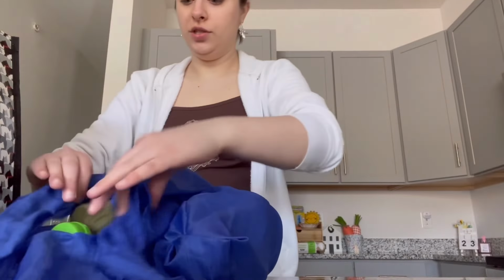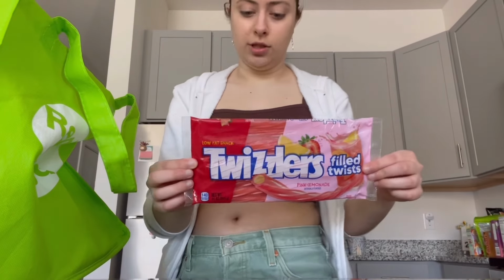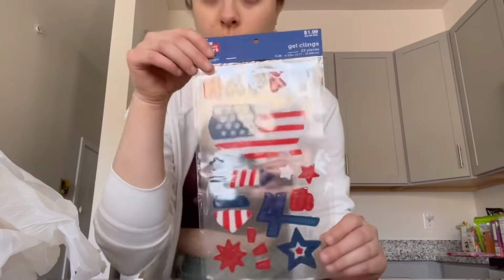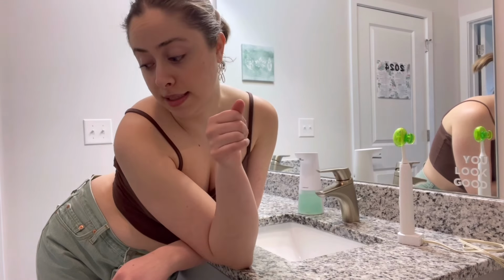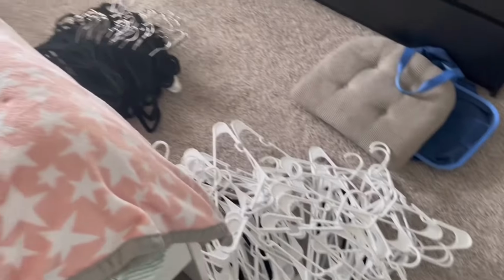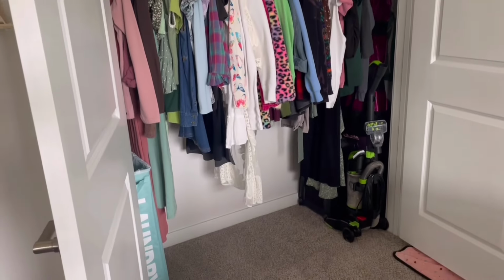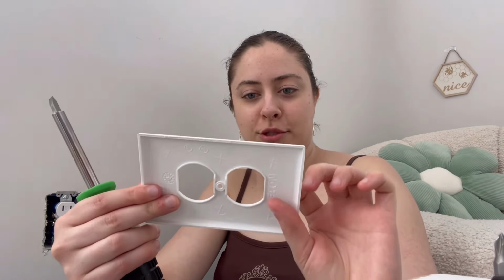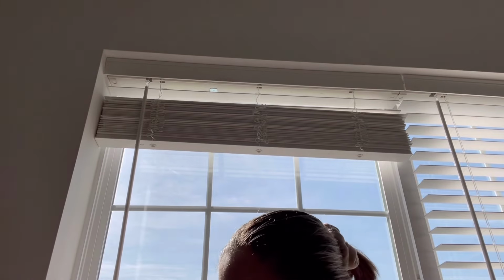Spring Reset: Errands, Cleaning, Closet Refresh, Grocery Haul + more! (2024)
In this vlog, I take you with me as I run some errands and give my apartment a nice refresh! I go to Target, Home Goods, and Walmart. Watch as I do some cleaning, transform my closet, and decorate for Spring!

TIMESTAMPS
0:00 Intro
0:41 Car Issues Explained
1:35 Errands
2:18 Grocery Haul
5:28 Target Haul
6:45 Home Goods Haul
9:36 Spring Cleaning
11:40 Closet Refresh
14:51 DIY Project
20:02 Spring Decorating
20:53 Outro

TODAY'S MUSIC:
Misguided by Walz
Seize The Day by Andrey Rossi
Work It by Coma-Media

BIO
Name: Monique
Pronouns: She/her/hers
Age: 24